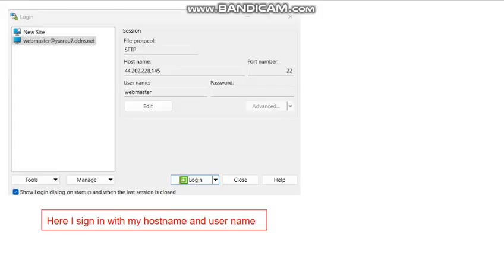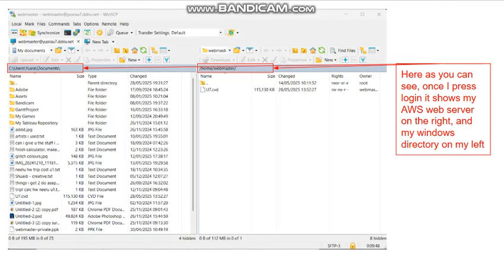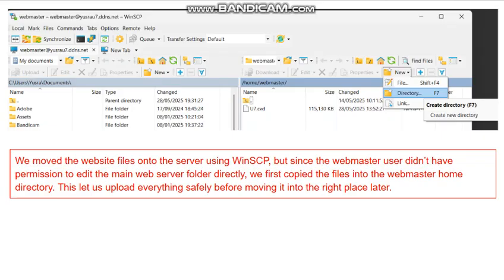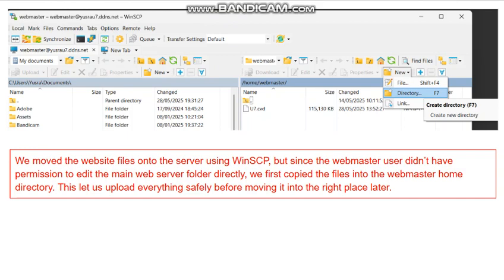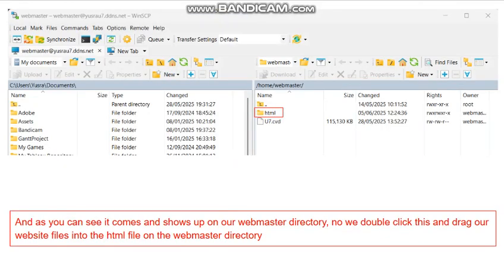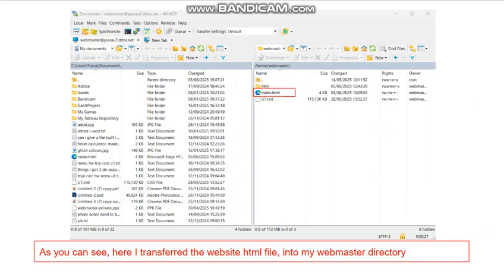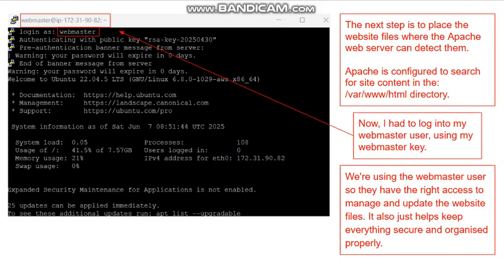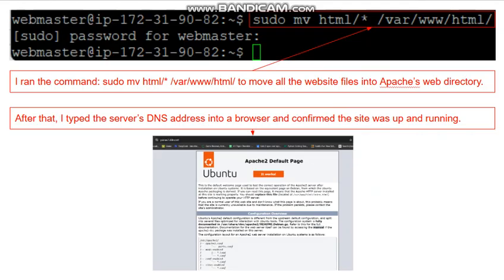U7 (C&D) Lab 7 - Adding A Website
This is for the BTEC Edexcel Computer Science Course